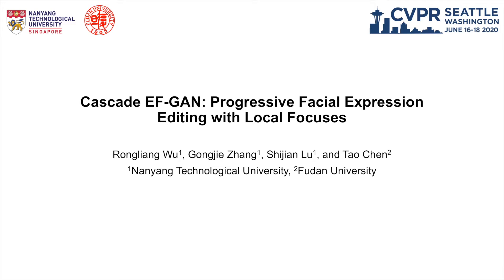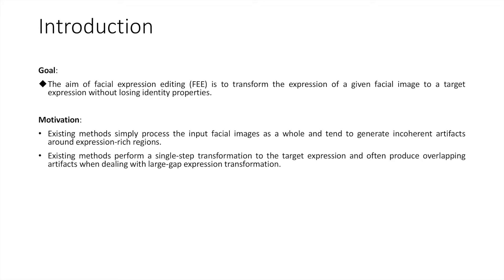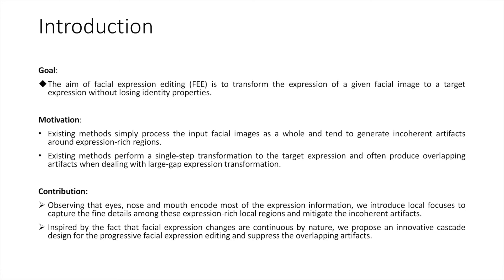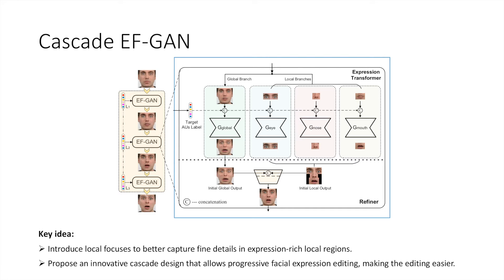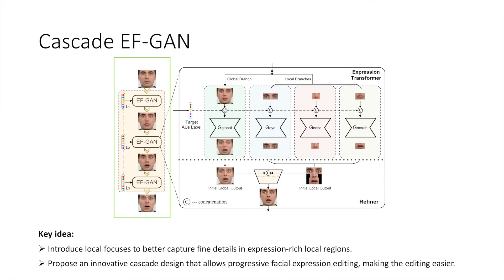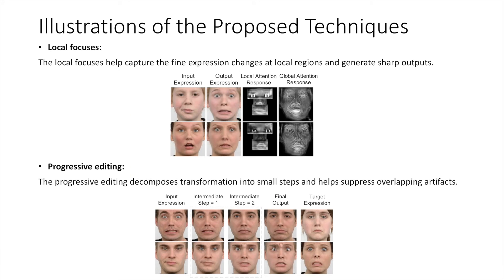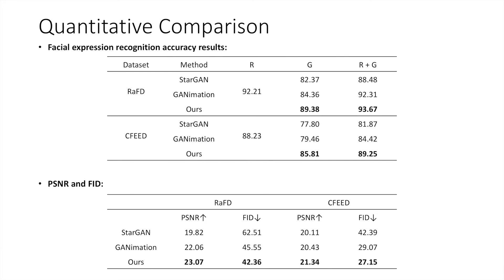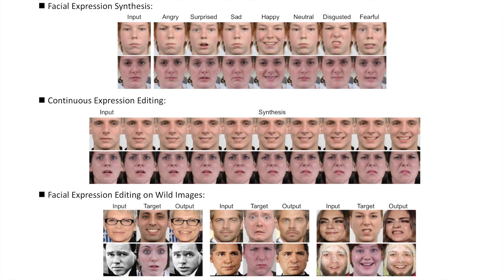Cascade EF-GAN: Progressive Facial Expression Editing With Local Focuses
Authors: Rongliang Wu, Gongjie Zhang, Shijian Lu, Tao Chen Description: Recent advances in Generative Adversarial Nets (GANs) have shown remarkable improvements for facial expression editing. However, current methods are still prone to generate artifacts and blurs around expression-intensive regions, and often introduce undesired overlapping artifacts while handling large-gap expression transformations such as transformation from furious to laughing. To address these limitations, we propose Cascade Expression Focal GAN (Cascade EF-GAN), a novel network that performs progressive facial expression editing with local expression focuses. The introduction of the local focus enables the Cascade EF-GAN to better preserve identity-related features and details around eyes, noses and mouths, which further helps reduce artifacts and blurs within the generated facial images. In addition, an innovative cascade transformation strategy is designed by dividing a large facial expression transformation into multiple small ones in cascade, which helps suppress overlapping artifacts and produce more realistic editing while dealing with large-gap expression transformations. Extensive experiments over two publicly available facial expression datasets show that our proposed Cascade EF-GAN achieves superior performance for facial expression editing.